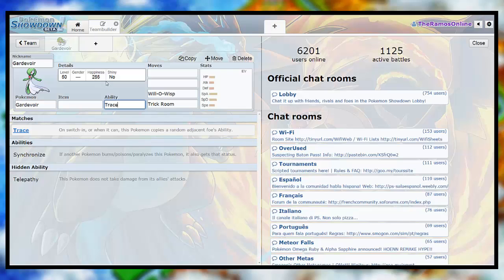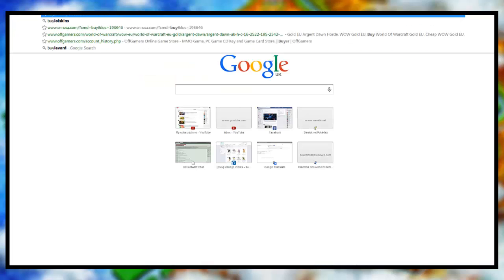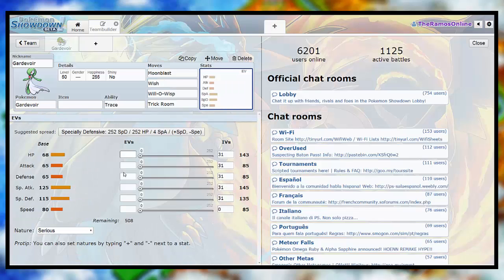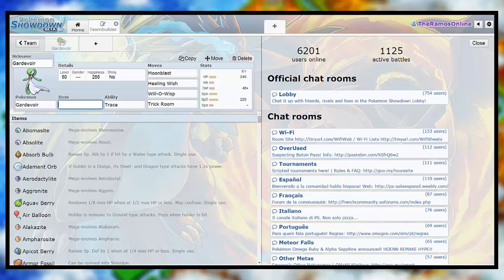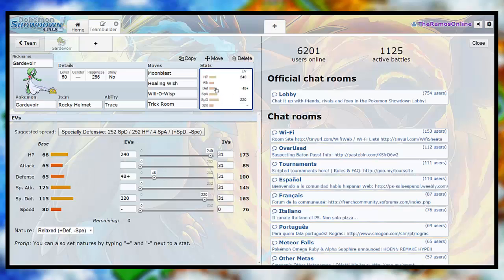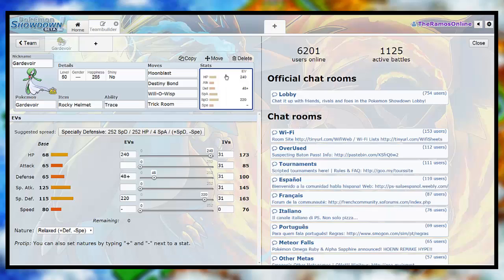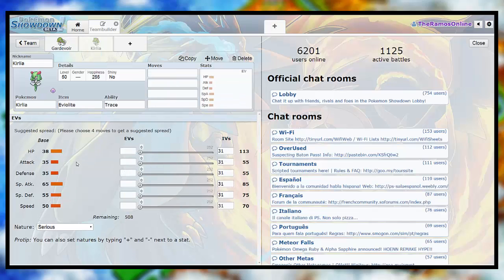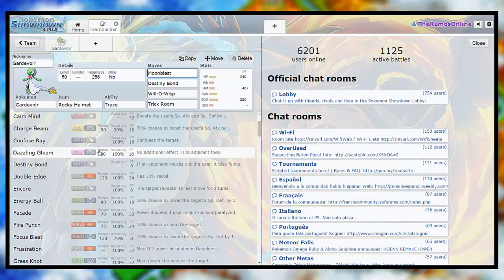How I build a: Gardevoir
So I was looking to breed a Gardevoir for my TR team and I thought I'd show you guys the process I go through when "designing" a new member of the team.
If you want to see more of this sort of video, let me know and I'll make a recording every time I'm looking to make a new member for my teams.

Thanks for checking out my video. If you liked what you saw, remember to like the video and favorite it to make finding it again easier.

If you're interested in battling me, discussing Pokémon builds and strategies or just wanna hang out, feel free to inbox me your skype username.